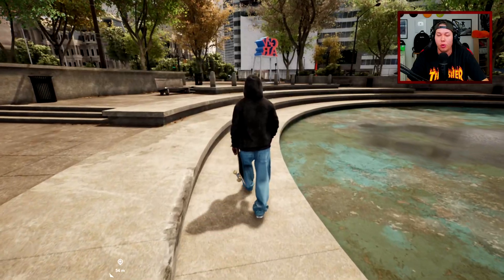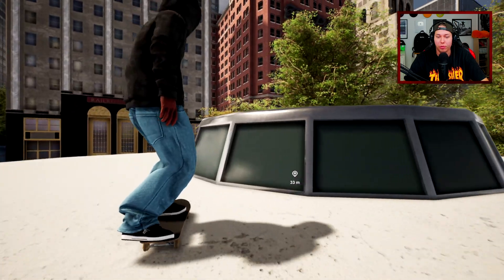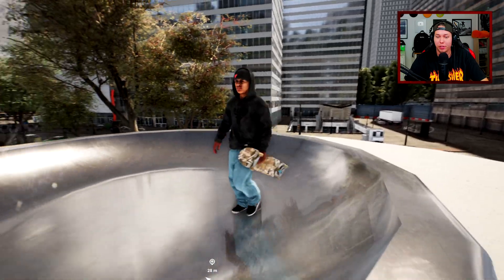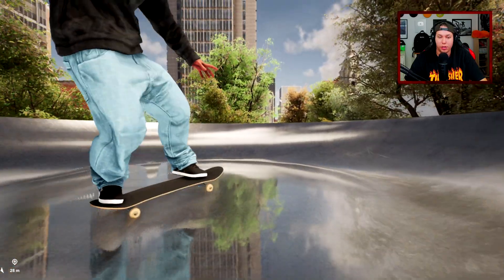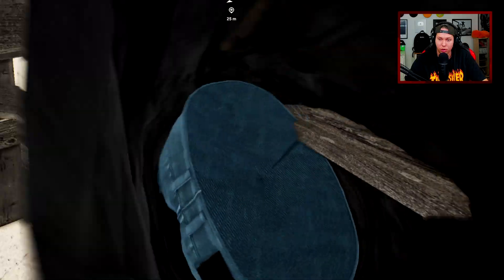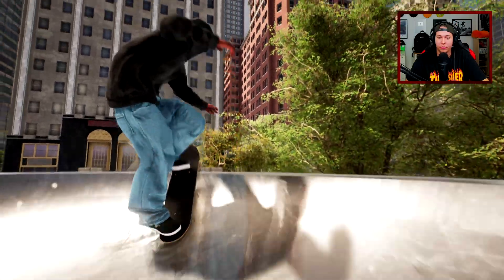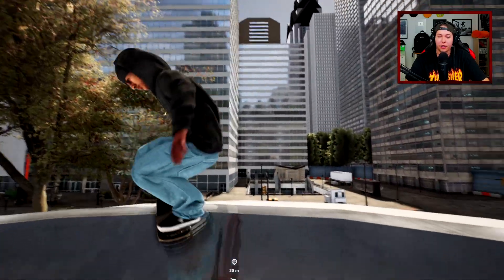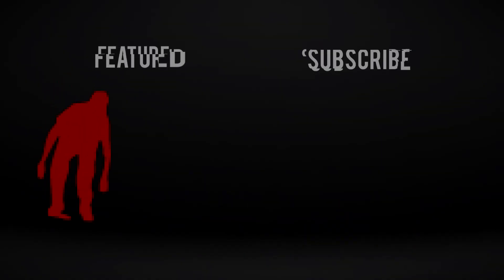SECRET Spot at Love Park?! - Session: Skate Sim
Big shout out to Collin Wood for suggesting I check out the bowl on top of the Love Park building. This was a lot harder to skate than I thought, but we still built and skated some really fun spots!

Background beats by:
♫ Resource/Txmmy Beats

With the dual stick controls, each stick represents one of your feet. You will need to learn how to control them and transfer weight, just like on a real skateboard. The physics have been developed with a focus on realism, smoothness and immersion. Just like in real life for a new skateboarder, the first hours can seem challenging, but once you have mastered the technique, you will feel the unrivalled thrill of pulling off your very first kickflip! Session: Skate Sim also includes full options customisation, so you can enjoy the perfect experience tailored to you. A full tutorial provides all the help you need to get started, and you can choose from four difficulty levels!

THE 1990S AND SKATE CULTURE
Inspired by the golden age of street skating – the 1990s – Session: Skate Sim lets you experience true skateboarding and its culture: no scoring system; just you, your spot and your imagination! There's no need for judges to tell you that your noseslide or varial heelflip are perfect for this spot. And because certain locations are iconic, the developers have added several of them to the game for you to skate in and express your creativity, including Black Hubbas (New York City), Brooklyn banks (New York City), FDR Park (Philadelphia) and many other spots.

"IF IT WASN'T CAUGHT ON VIDEO, IT DIDN'T HAPPEN"
Skating and pulling off the best lines in the best spots is one thing, but if no one is there to film it, it didn't really happen… In Session: Skate Sim, you can film with a 1990s filter or fisheye lens, and you can use the video editor to create your clips and share them. You can play with multiple options, including changing the field of view, time of day, filters, and different camera views (tripod, orbit, etc.). Session: Skate Sim also offers the chance to go from skater to filmmaker: pull off your moves then go into film mode to experience the action from the point of view of your camera operator and create the best clip.

CUSTOMIZATION
Show off your style with an extensive customization system for your skater and skateboard. By completing challenges, you earn money to spend in skate shops. You can find nearly 200 items (hoodies, shoes, caps, T-shirts, trousers, etc.) from top brands, such as Fallen, Zero, GrindKing, Thankyou, HIJINX Net, Antilanta, Roger Skate CO, No-Comply, iDabble and others. You can also customise your skateboard with over 250 parts, such as wheels, trucks and many other components from famous brands like, No-Comply, GindKing, Thankyou and many others. In addition to the design aspect, the components (trucks, riser pads, wheels…) impact the way you skate. Find the right ones for your style and shred the most iconic spots!

This is "SECRET Spot at Love Park?! - Session: Skate Sim".